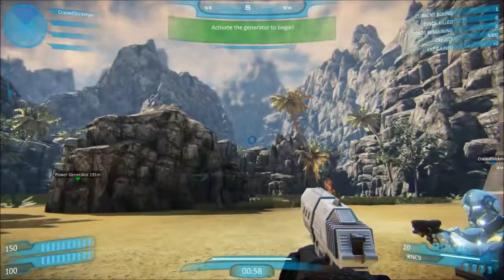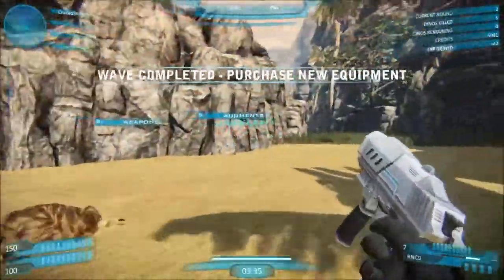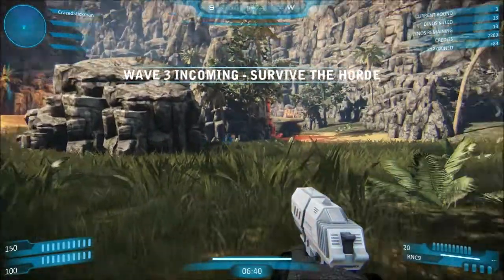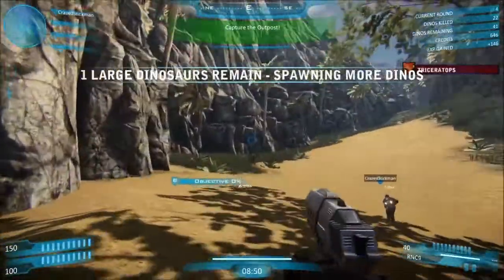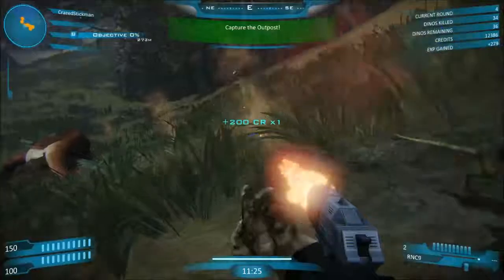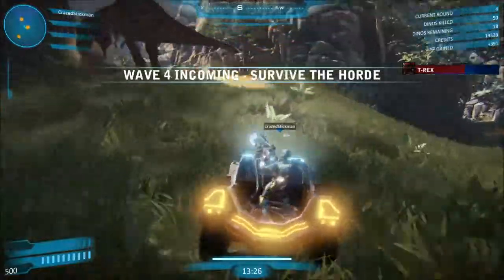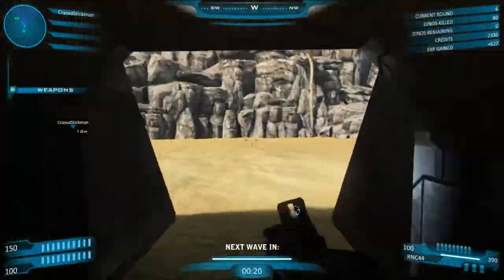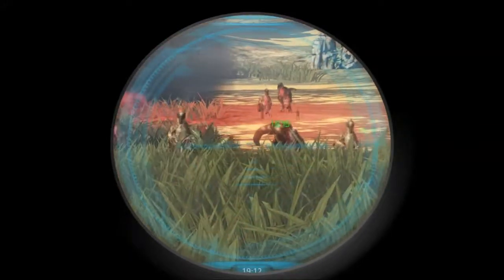CLP presents: Dino Horde - ep 1 part 1 of 2 : Let me introduce you...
An awesome game with a lot of potential. In Survival mode, you defend yourself and A generator from groups of terrifying Dinosaurs in an effort to prove Humanities Superiority over the Giant Lizards!